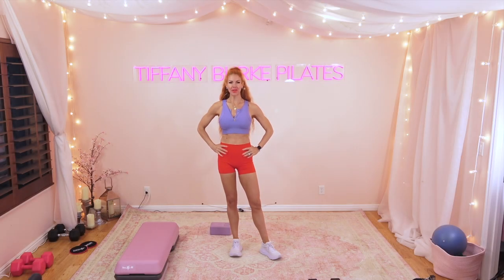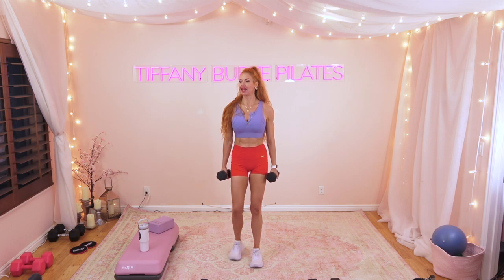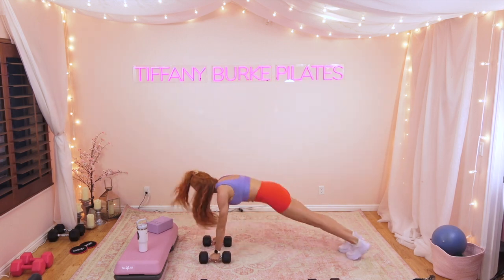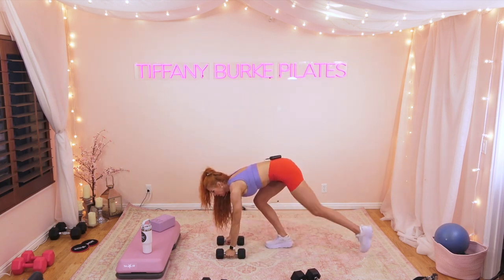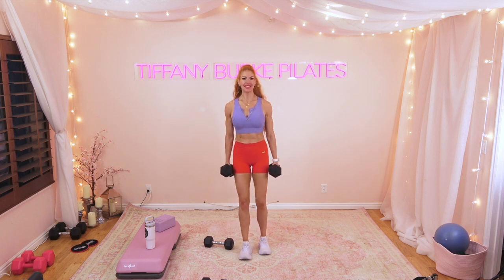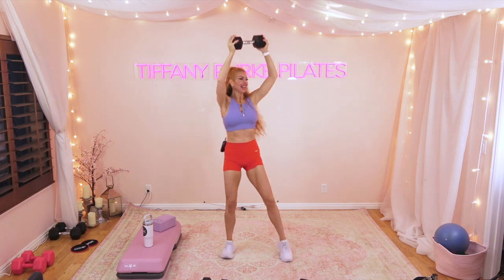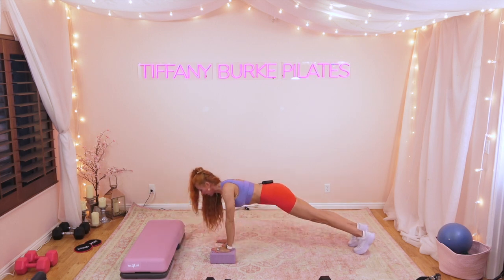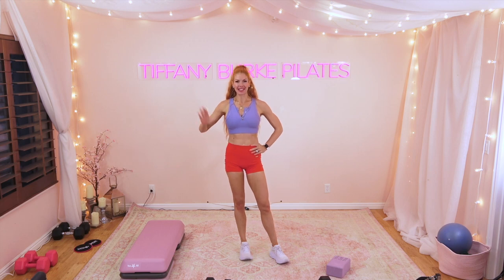At Home Strength Training: Upper Body Super Set Sizzler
Join  Tiffany for a 30  minute upper body sizzle.

For this class  you will need:
Medium  to heavy dumbbells
Yoga block or block